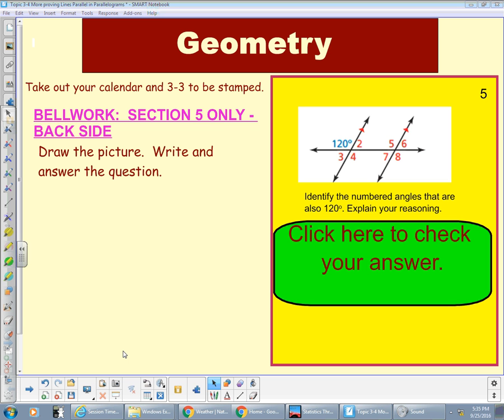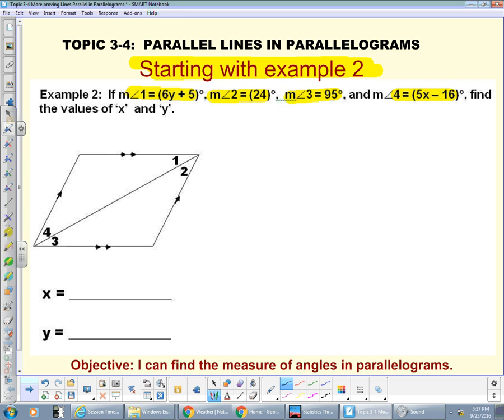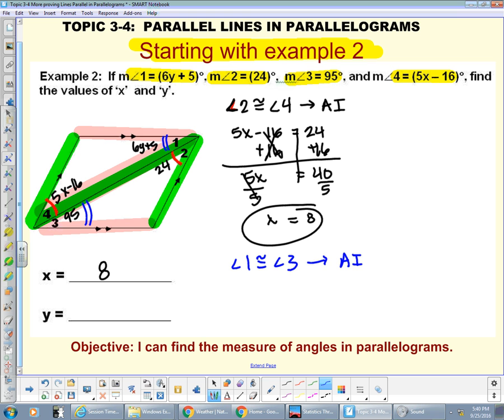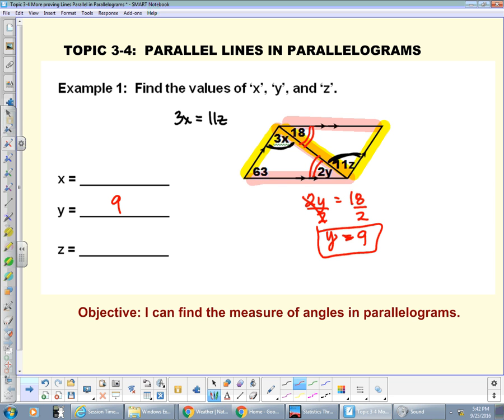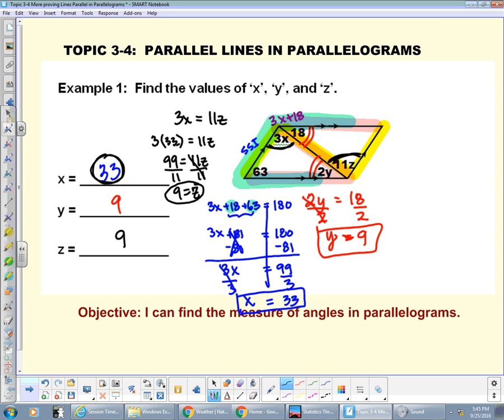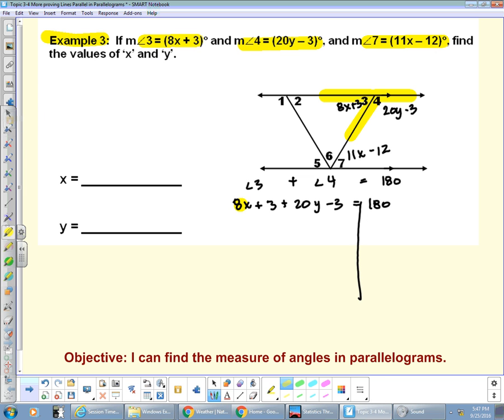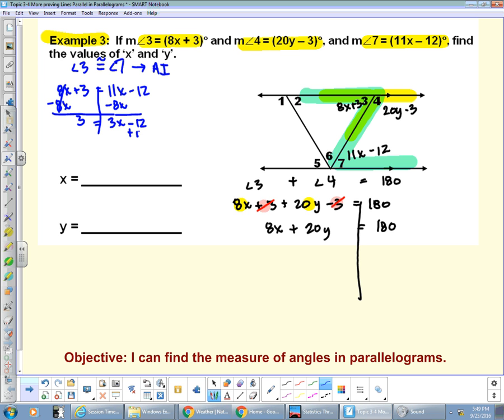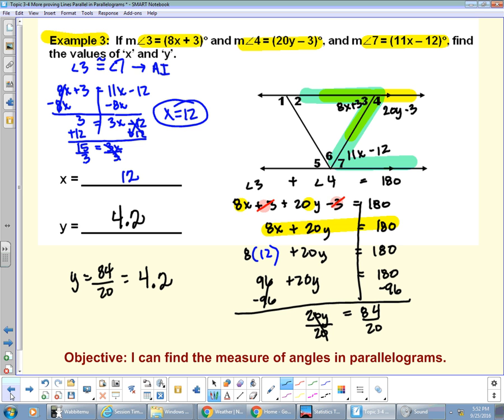TOPIC 3-4 More Proving Lines in Parallelograms